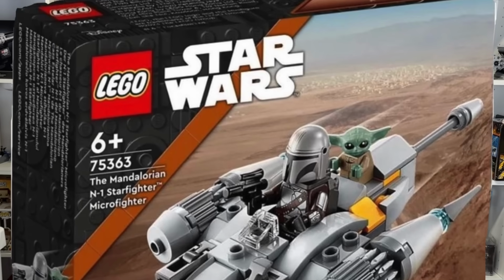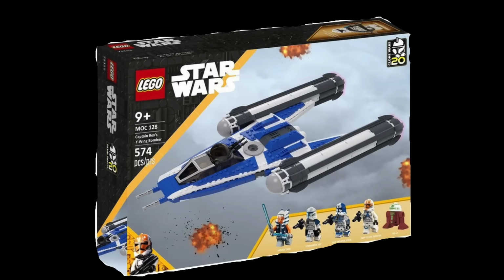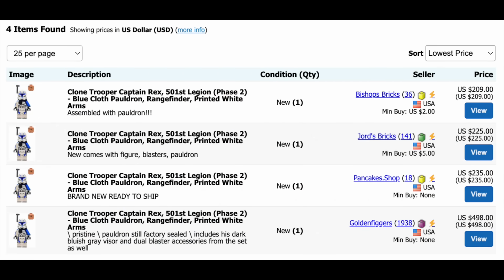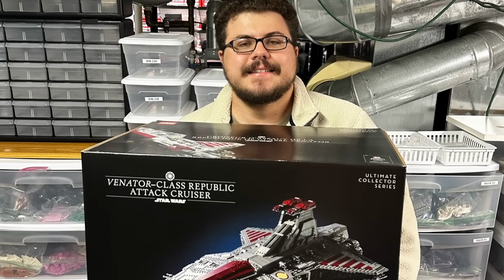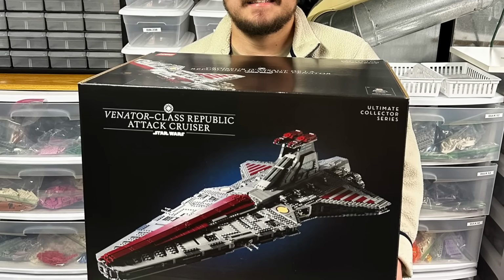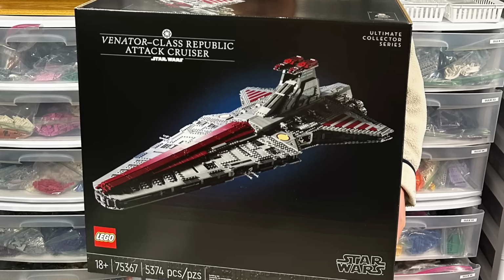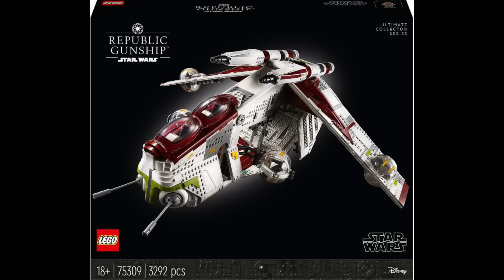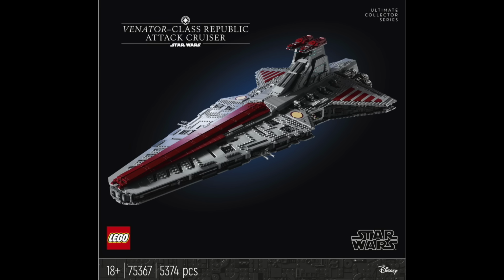REX IS BACK! 2024 LEGO Star Wars Summer Set LEAK! (this is CRAZY!)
WELL EVERYONE IT'S OFFICIAL! Ever since April 2023 when the new LEGO Star Wars Captain Rex Minifigure got rumored for the LEGO Star Wars UCS Venator people have not been a fan of him being locked behind $650. Well as of today that is NO LONGER the case! We have had some already great LEGO Star Wars 2024 Leaks so far and a few more LEGO Star Wars 2024 Rumors on top of it. This one however takes the cake. We are ACTUALLY getting a LEGO Star Wars 2024 Captain Rex Minifigure and it is NOT how any of us expected...  This is a LEGO Star Wars 2024 Summer Set Leak and it is a LEGO Star Wars 75391 Captain Rex's Y-Wing Microfighter... Let's talk about the GOODS & the BADS for both the LEGO Company and the LEGO Consumers!

Every Official LEGO Star Wars 2024 LEAK & RUMOR As of Now:
January 1st, 2024:
LEGO Star Wars 30680 AAT Polybag
LEGO Star Wars 30685 Unknown Polybag
LEGO Star Wars 75372 Clone Trooper & Battle Droid Battle Pack
LEGO Star Wars 75374 Skeleton Crew Ship
LEGO Star Wars 75384 Young Jedi Adventures Crimson FireHawk

May 1st, 2024:
LEGO Star Wars 75378 Grogu’s Escape (Mandalorian Season 3)
LEGO Star Wars 75380 Boonta Eve Podrace Diorama
LEGO Star Wars 75381 Buildable Droideka
LEGO Star Wars 40686 Unknown May 4th Promo
LEGO Star Wars 75382 UCS TIE Interceptor (May 4th)
LEGO Star Wars 40675 Unknown Brickheadz
LEGO Star Wars 40676 Unknown Brickheadz

June 1st, 2024:
LEGO Star Wars 75391 Captain Rex's Y-Wing Microfighter